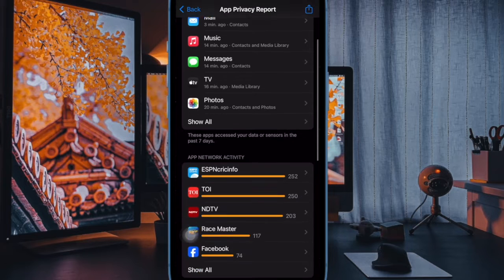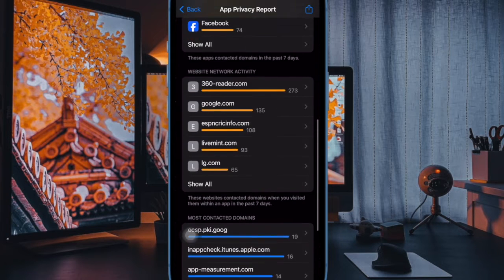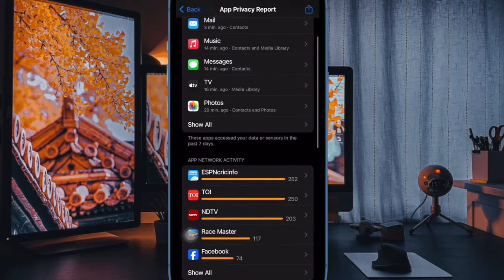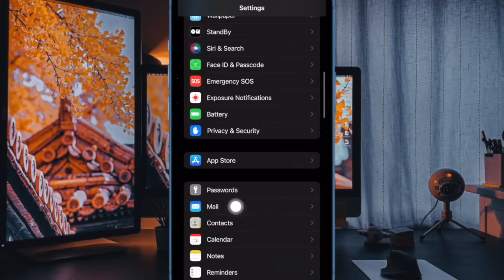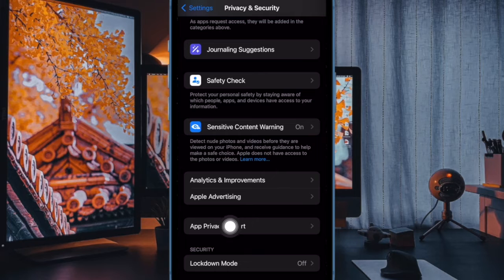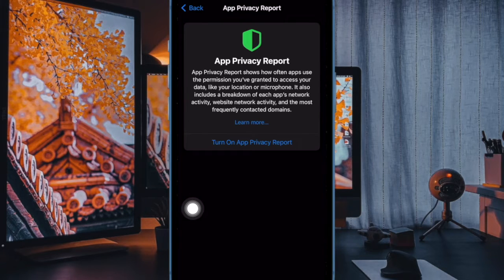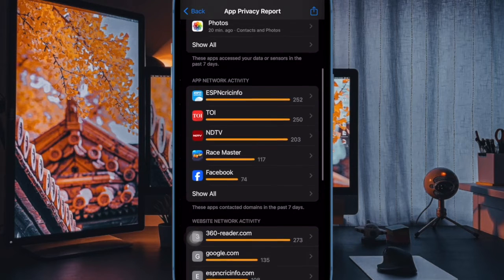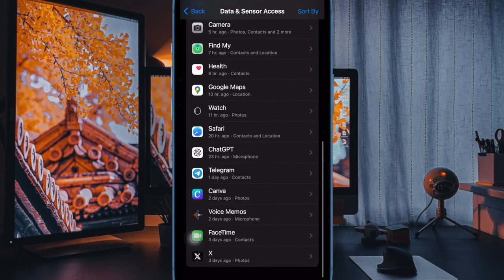How to Turn OFF App Privacy Report on iPhone and iPad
In this quick guide, I'm going to show you how to enable or disable "App Privacy Report" on iPhone and iPad. Watch this video to learn how it's done: